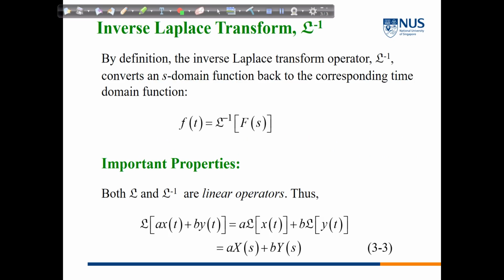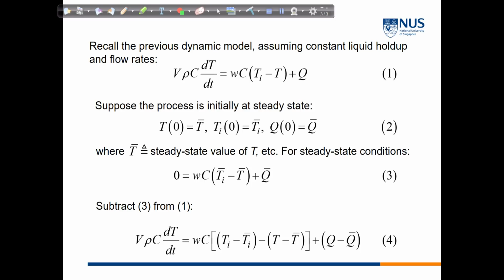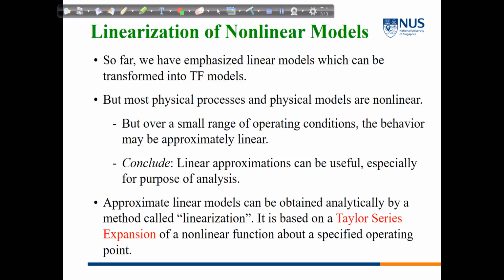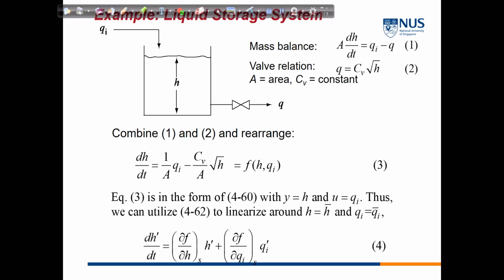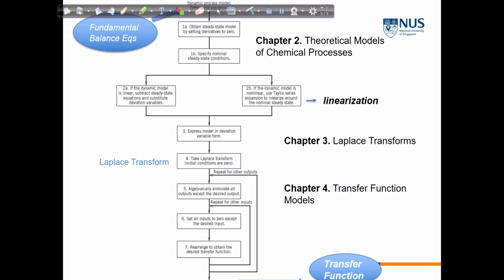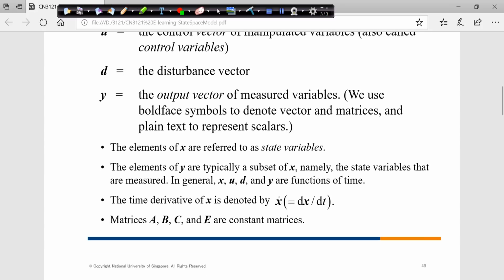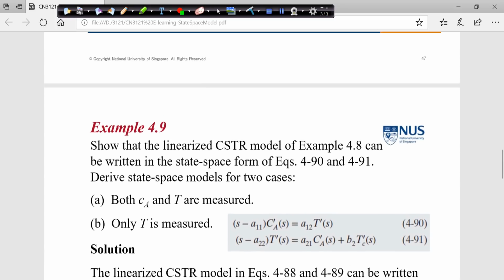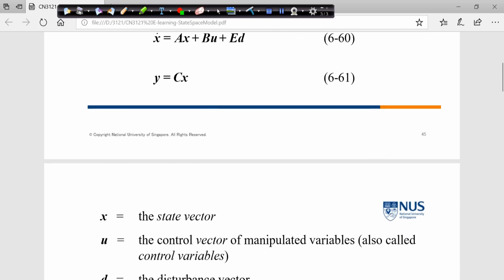CN3121 E learning lecture Aug 23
This is the e-learning session for the course Process Dynamics and Control (covering transfer function models and state space models).